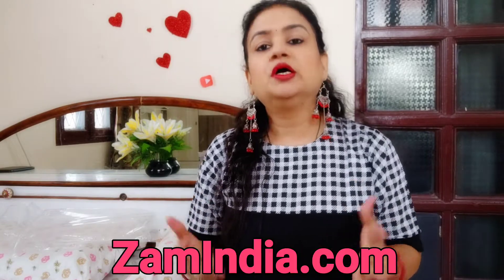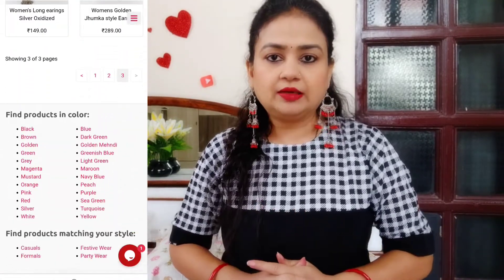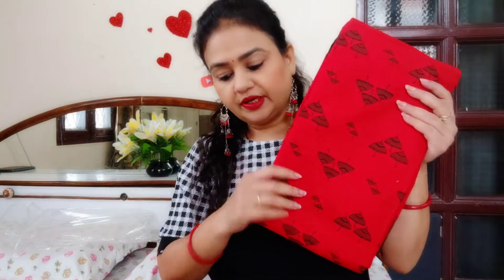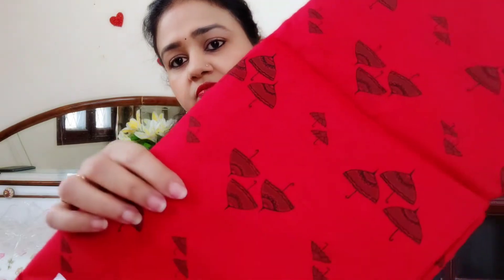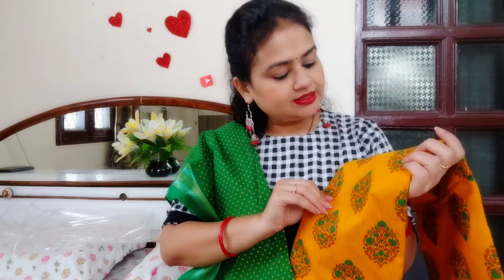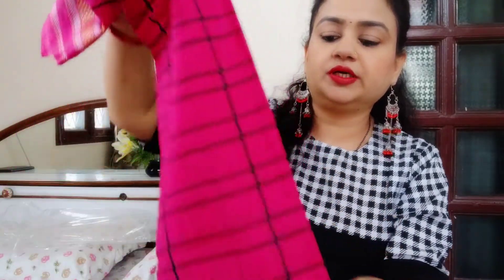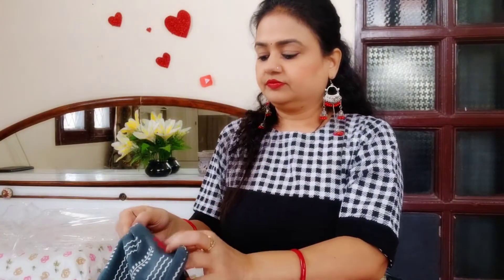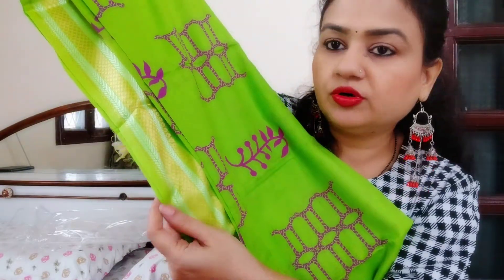Simple Daily wear Cotton Printed Suits for ladies/girls | Affordable suits New design suits zamindia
Daily wear Printed Cotton suits | Beautiful best quality suits for daily wear/casual wear कॉटन सूट

Party wear, Embroidery New suit designs for Karwa chauth, Diwali Festival | Punjabi सूट डिजाइन zamindia

Cotton Fancy Suits Retail with Silk dupatta | एक सूट भी रीटेल में | Suits New Designs